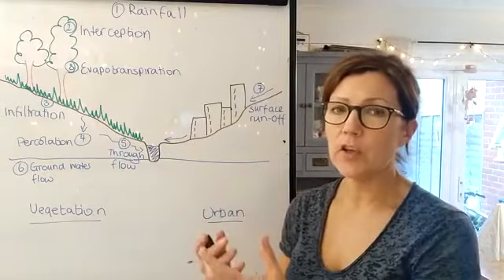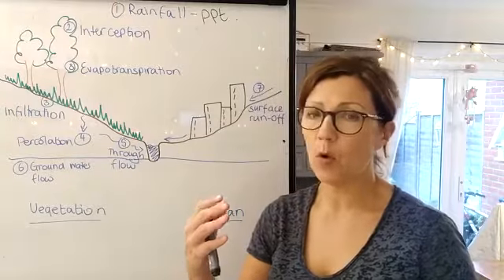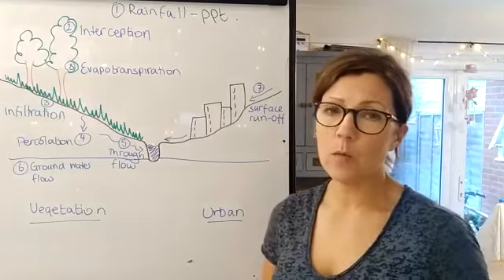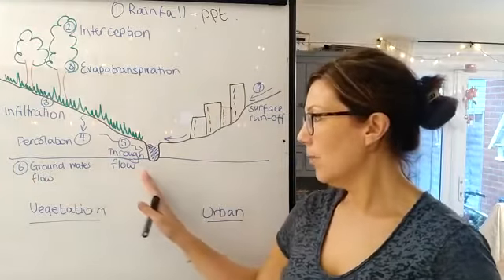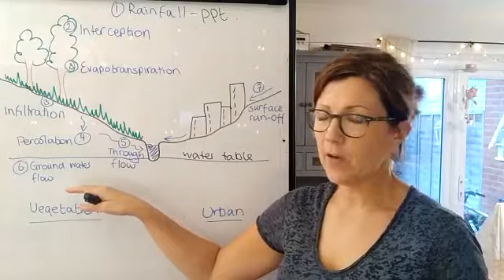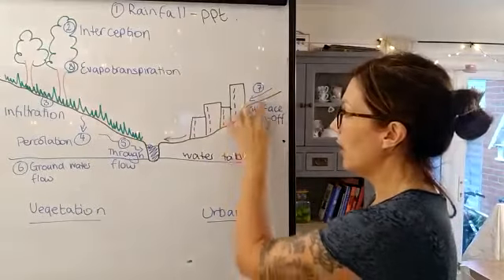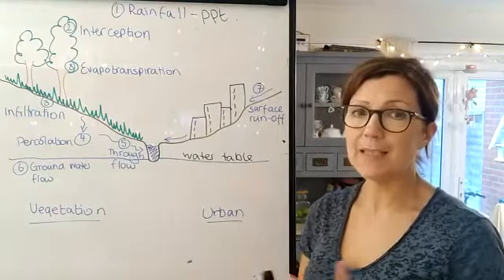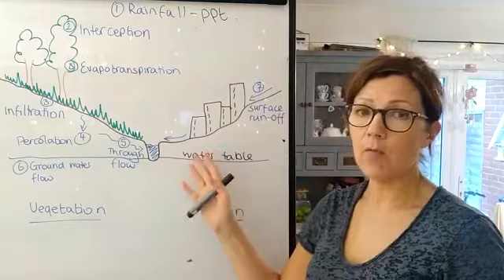GSCE Rivers: Processes In The River